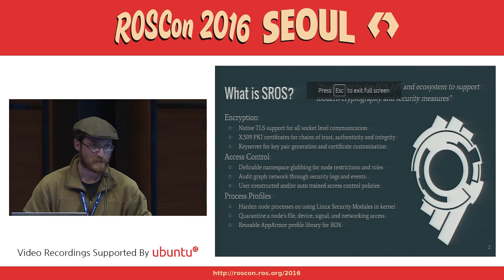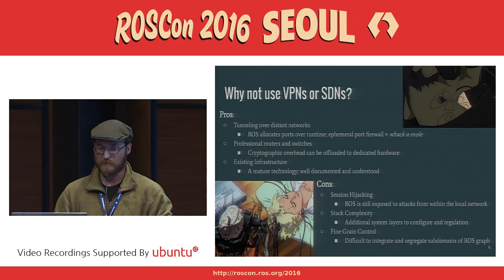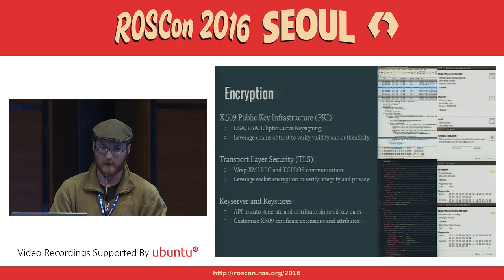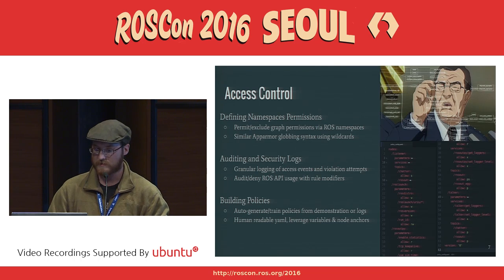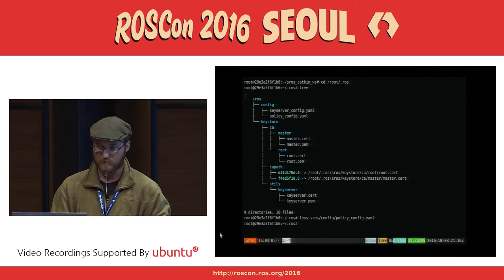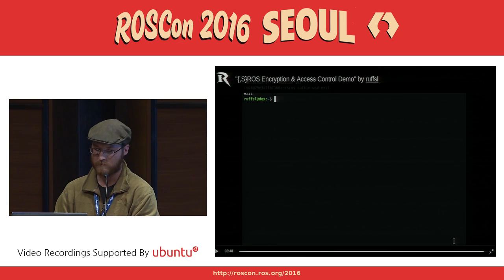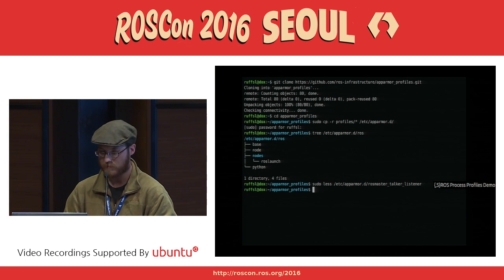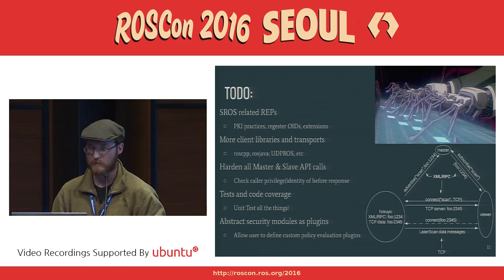ROSCon 2016 Seoul Day 2 SROS Securing ROS over the wire in the graph and through the kernel